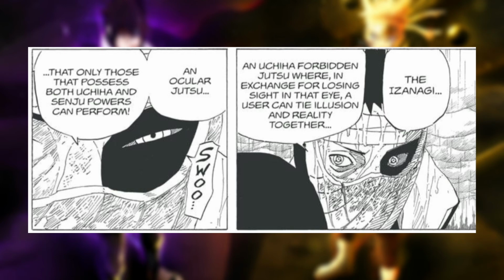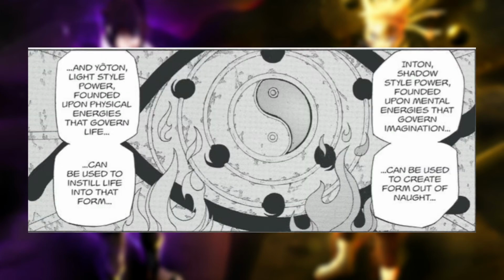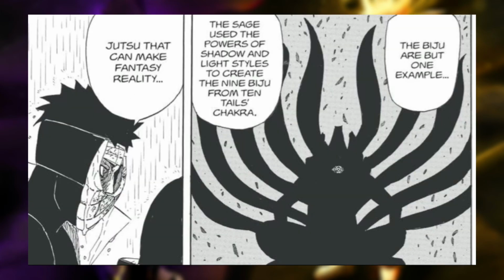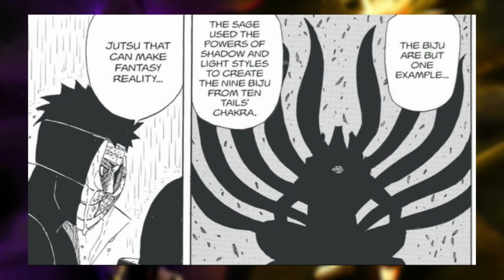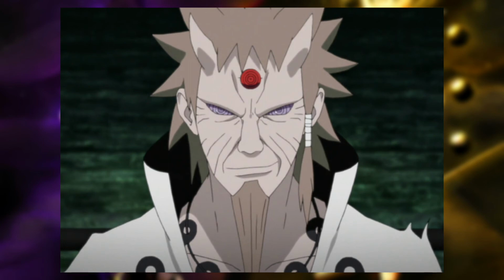Explaining The Izanagi and The Izanami